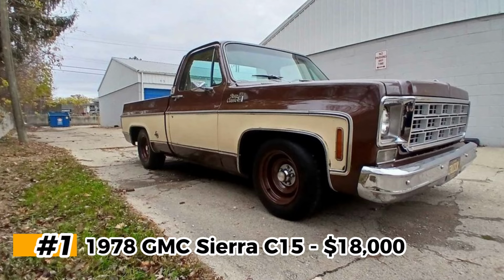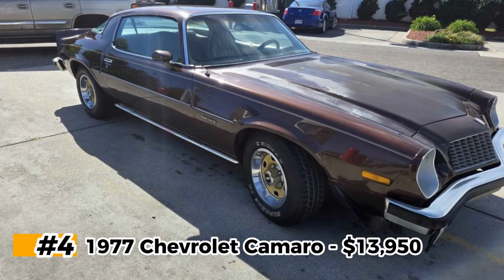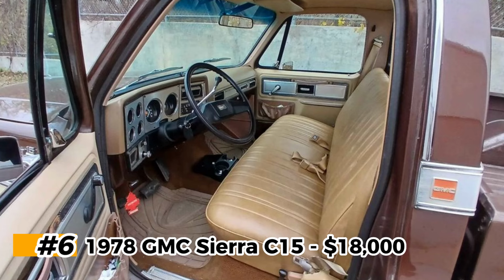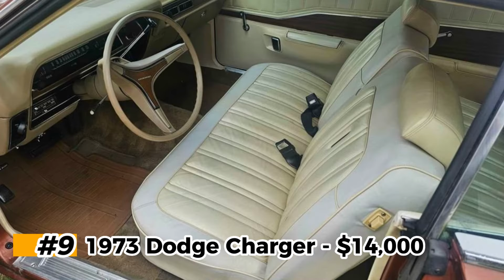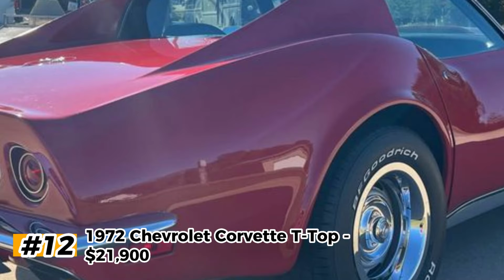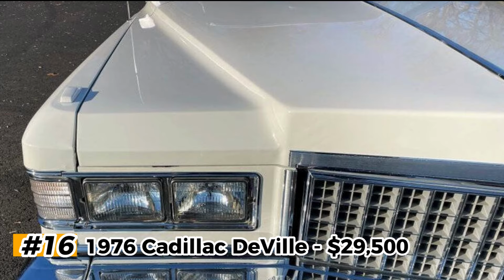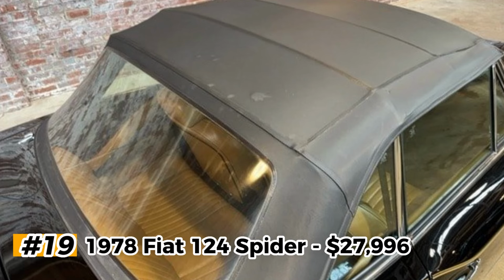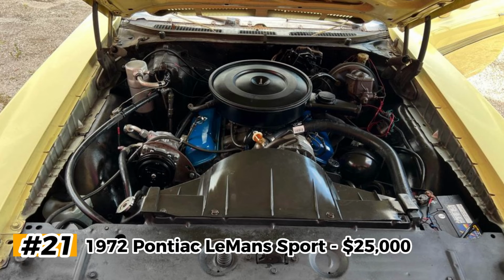21 Affordable Classic Cars For Sale by Owner!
Discover 21 affordable classic cars for sale by owner that combine timeless style and unbeatable value! From iconic American muscle to elegant vintage cruisers, these classics are waiting for a new home. Don’t miss your chance to own a piece of automotive history—watch now and find your dream ride!